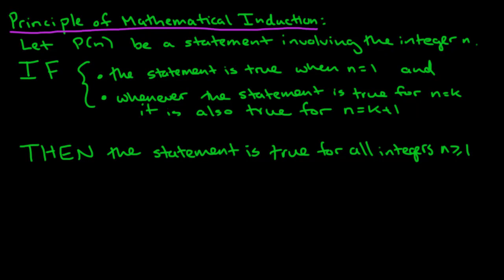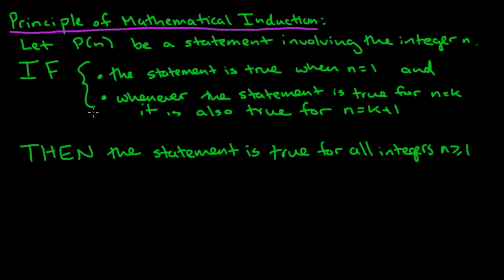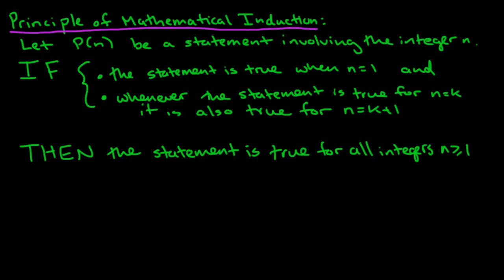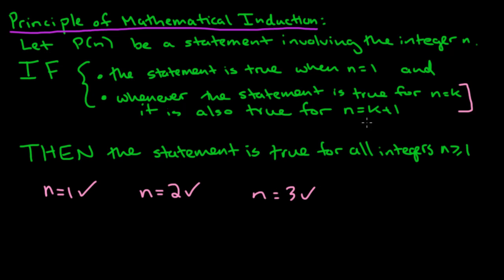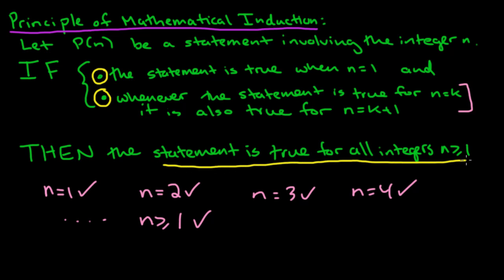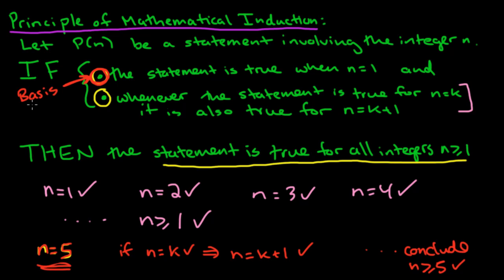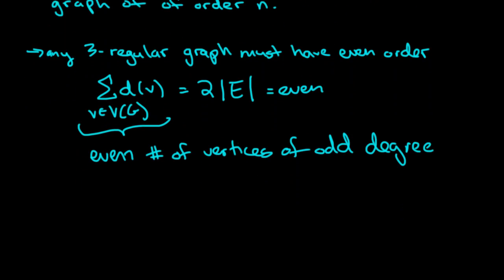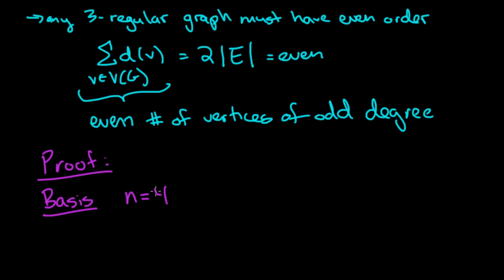Graph Theory: 15.There Exists a 3-Regular Graph of All Even Order at least 4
This video is an example of a proof by induction.  I begin by explaining the Principle of Mathematical Induction and then use this technique to prove that for every even integer n which is at least 4, there exists a 3-regular graph of that order.